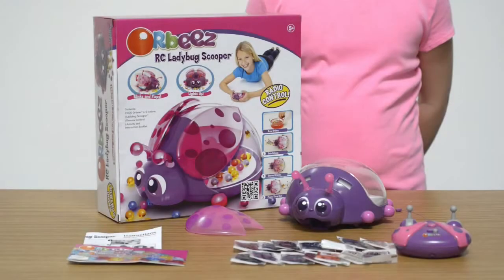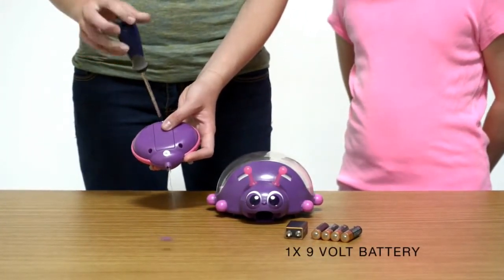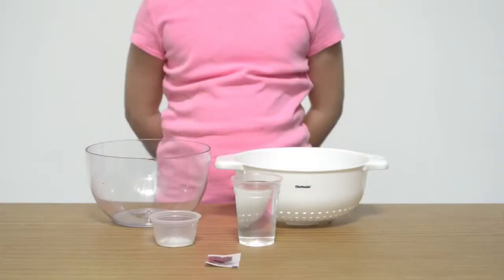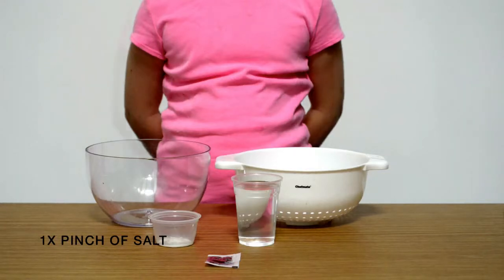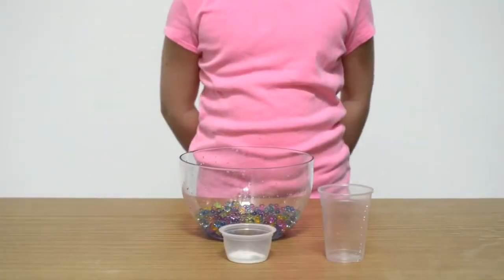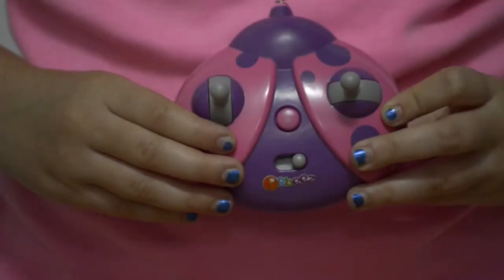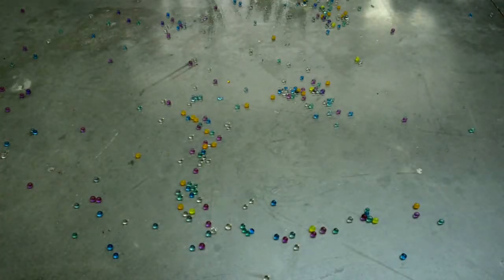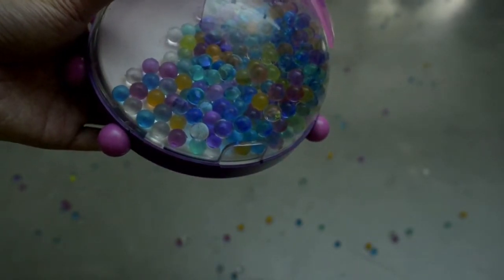Orbeez LadyBug Scooper RC | Official Orbeez